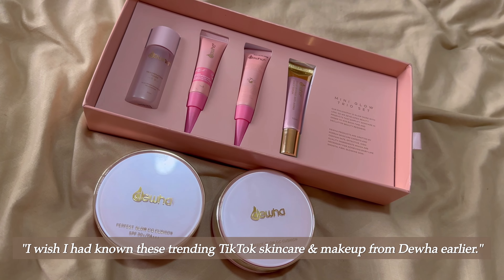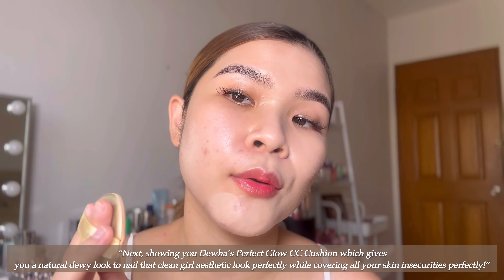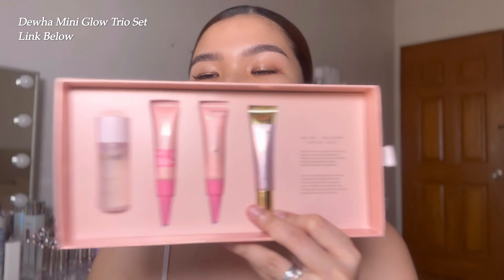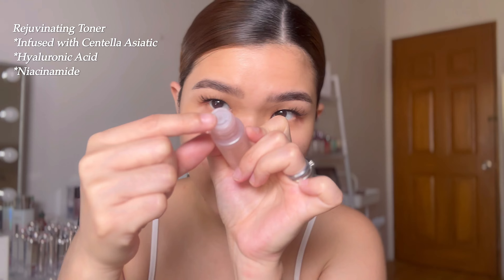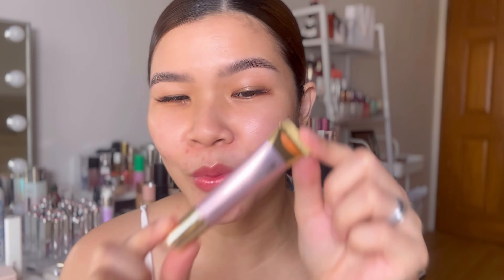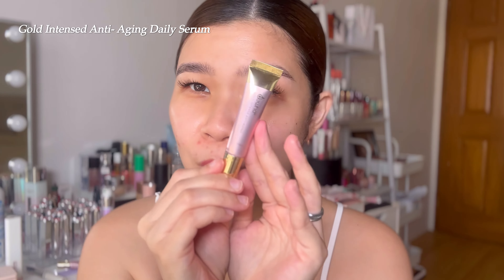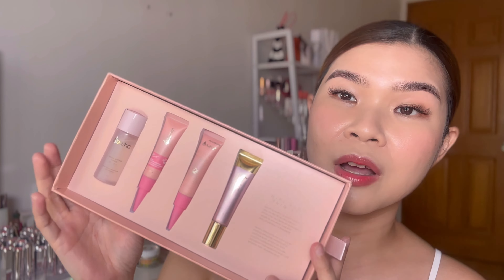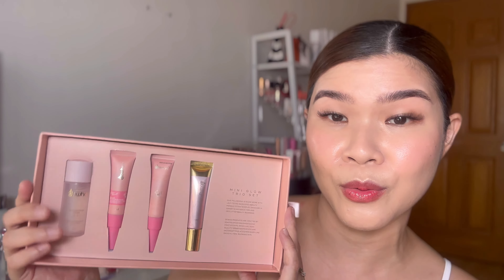Trending TikTok Skincare & Makeup I Wish I Had Known Earlier With Jen De Leon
Sharing with you my experience with Dewha Products. It really gives you an instant glass skin / dewy skin :)